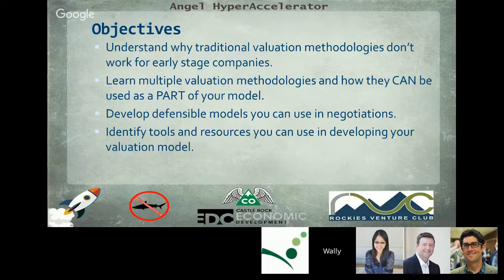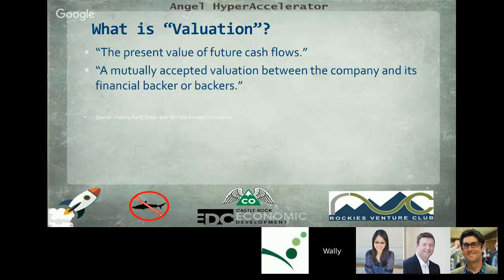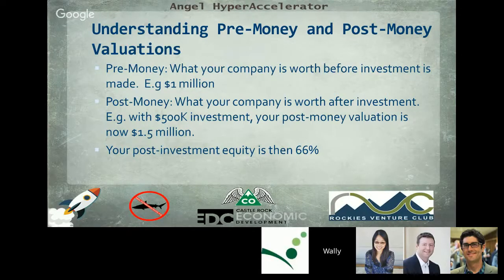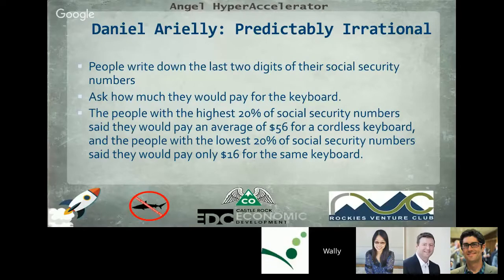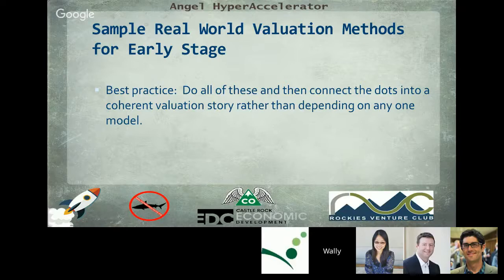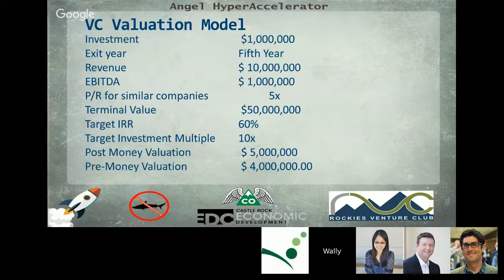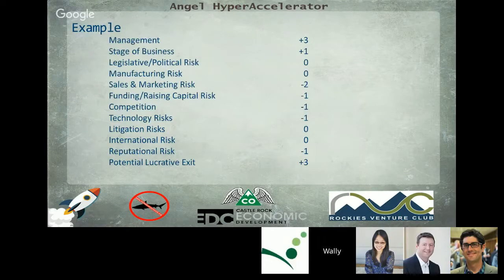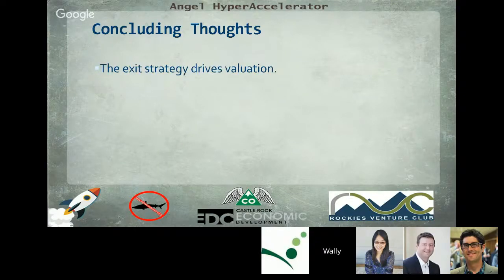"Understanding Startup Valuations" w/ Rockies Venture Club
Rockies Venture Club presents the fundamentals of startup valuations in the latest in Springboard Equity's educational webinar series.